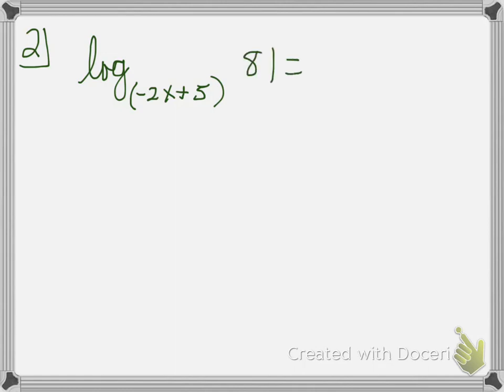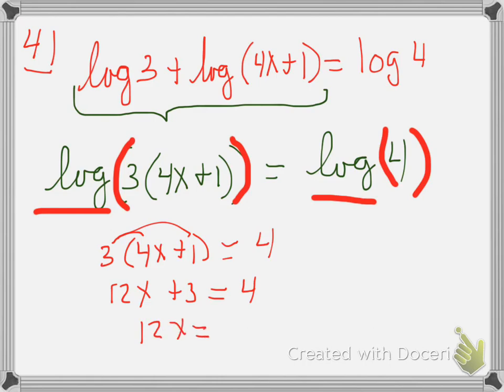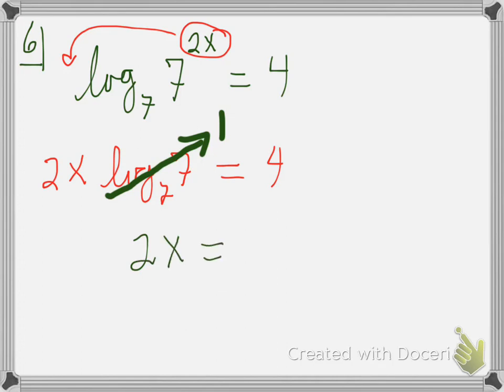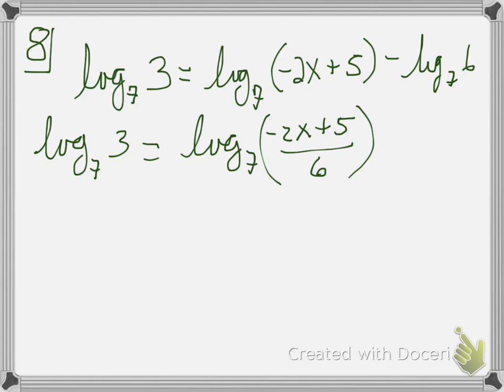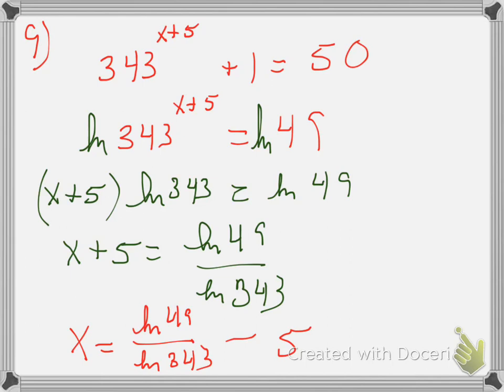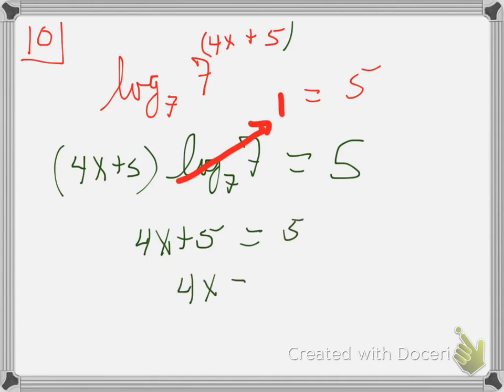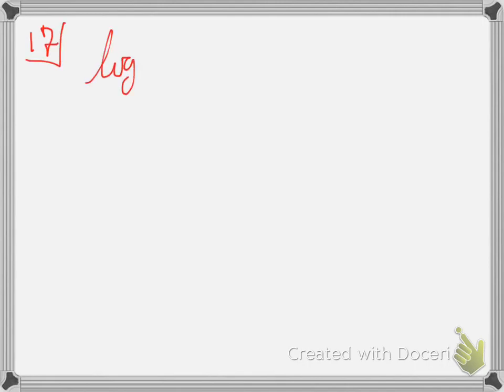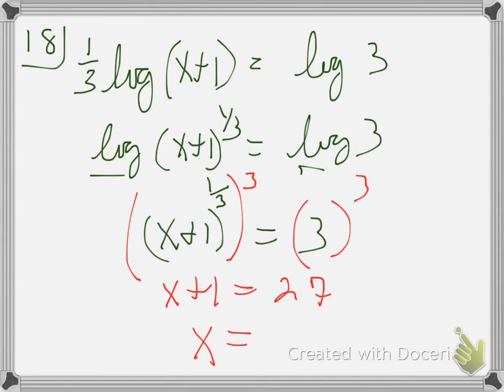log worksheet nov 30